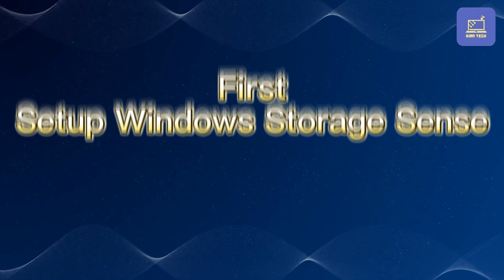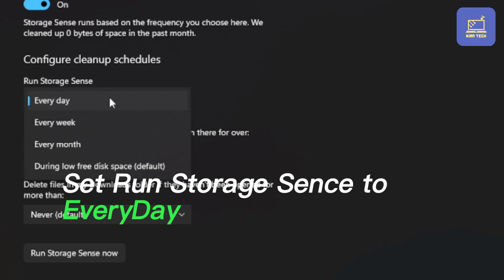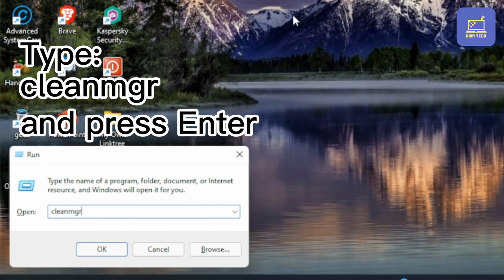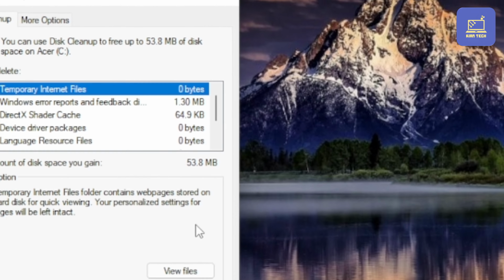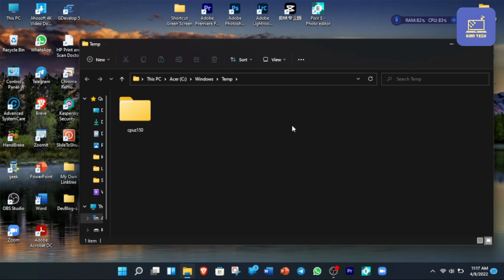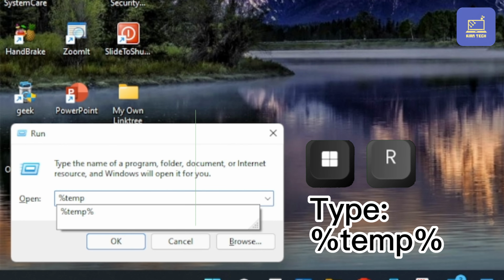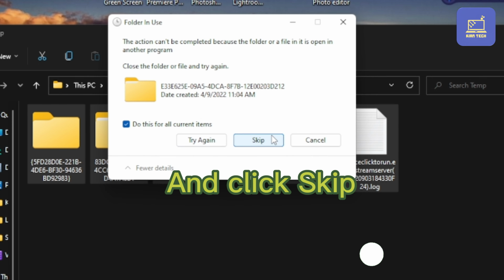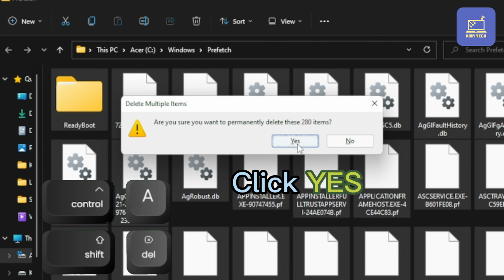3 Best Ways to Free Up Your Disk Space in Windows 10/11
Today's tutorial is about 3 Best Ways to Free Up Your Disk Space in Windows 10/11

Video Chapters:
0:00 Intro
0:07 Introduction
0:14 First Way = Setup Windows Storage Sense
0:56 Second Way = Using Windows Clean Manager
1:51 Third Way = Delete Windows Temporary Files
3:35 Outro